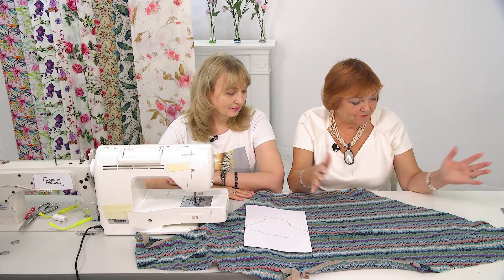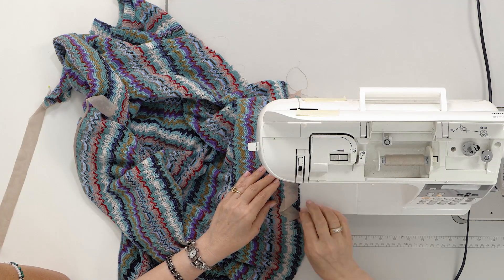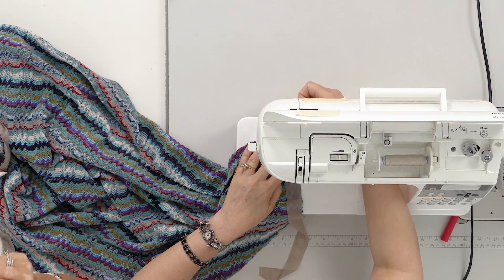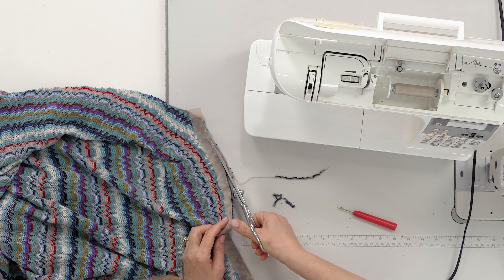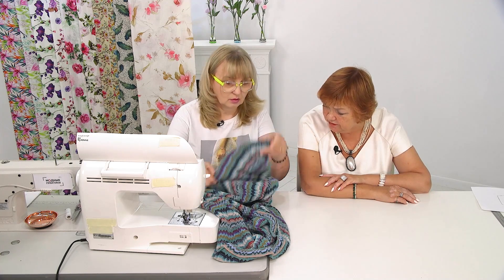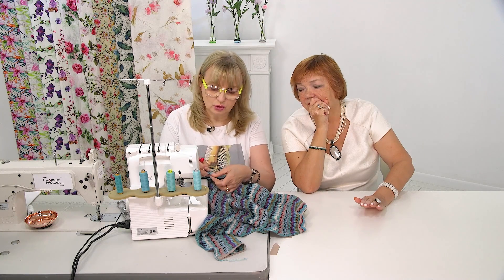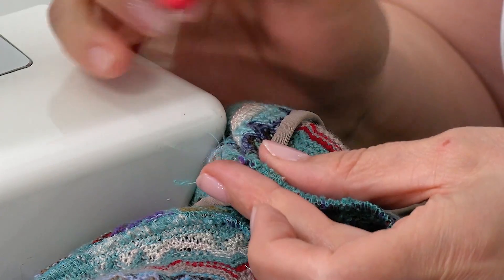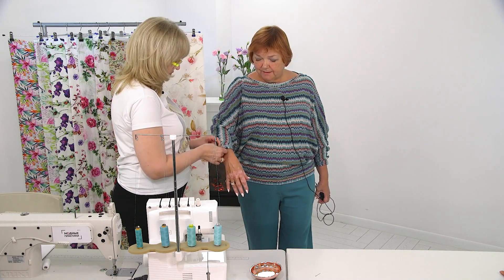How to work with knitted fabric. Finishing necklines. Tutorial from Irina Paukshte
Necklines are usually curved and hence tend to stretch duing handiling. A stretched neckline can spoil the apperance of garment. So great care must be taken in handling and finishing neckline.